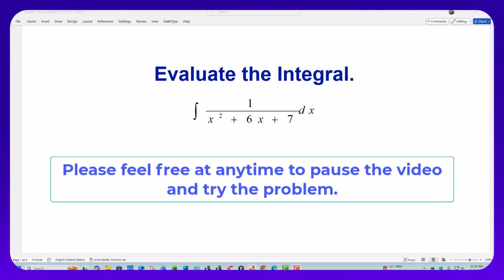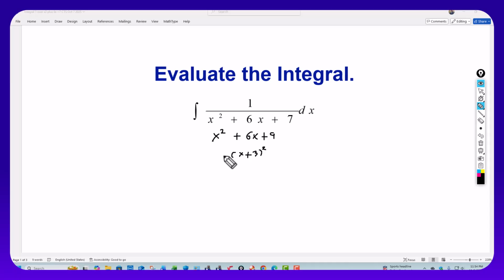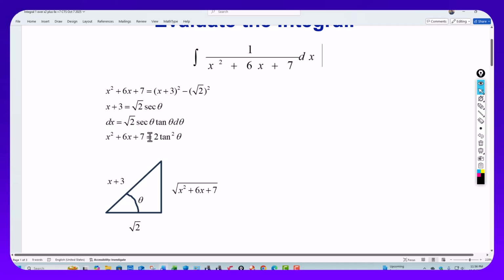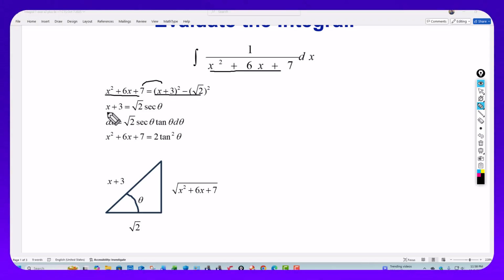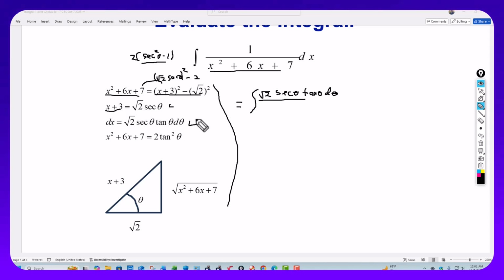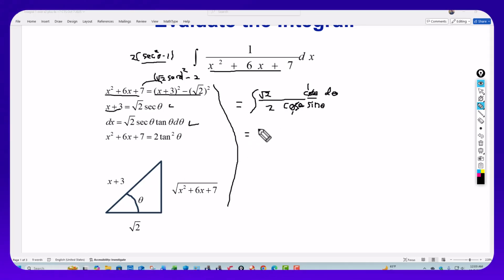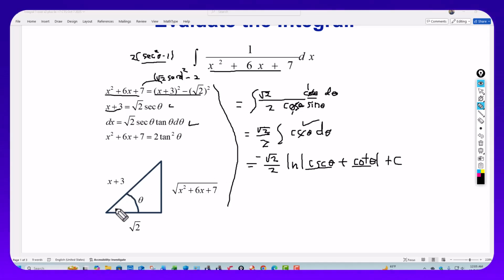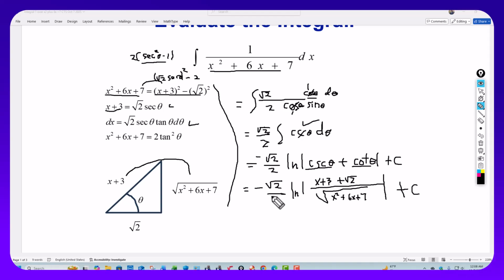Integral of 1/(x^2 + 6x + 7)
In this video, we use a trig. substitution involving secant to evaluate the integral of 1/(x^2 + 6x + 7) .